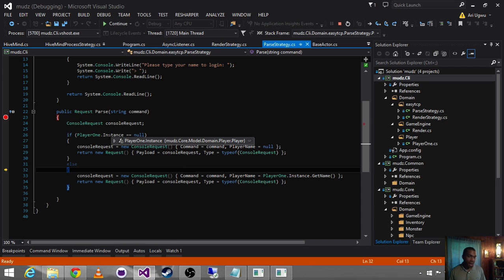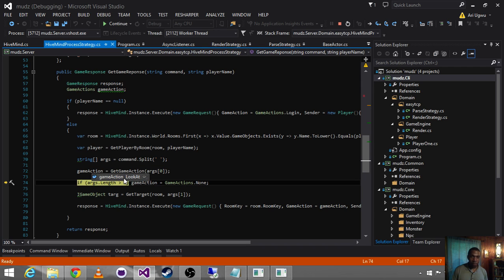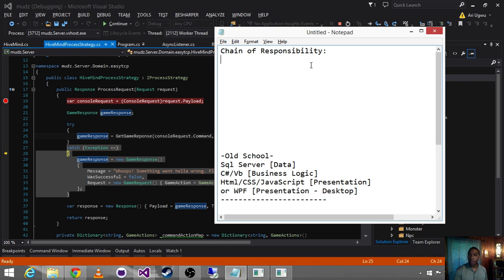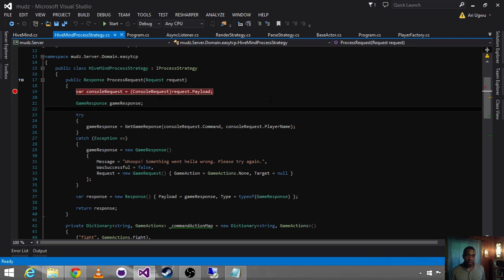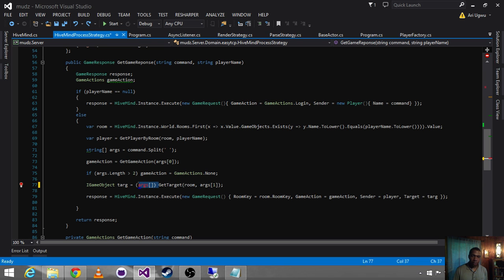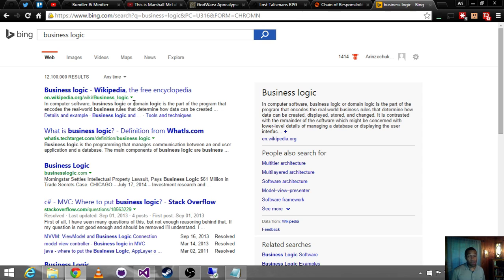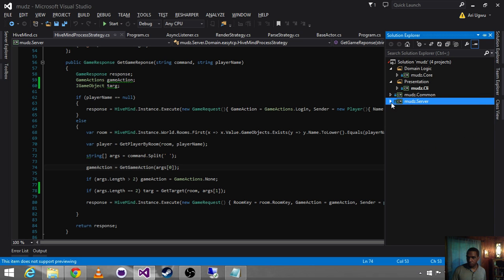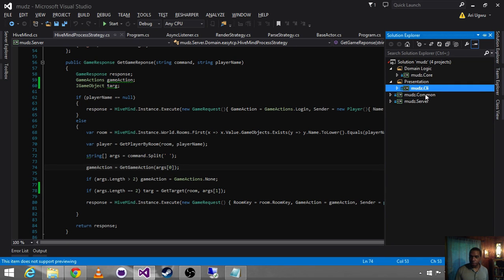C# Design Patterns: Mud-Z: Refactor/Review [Day 1 of 2] (Part 3)